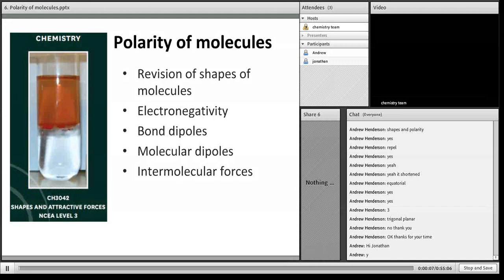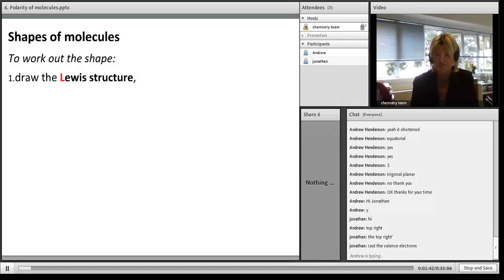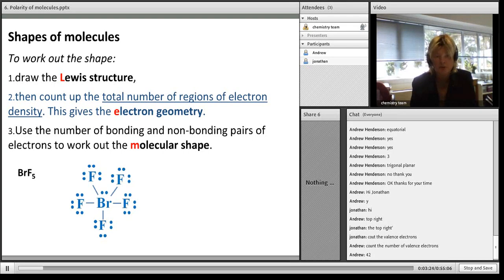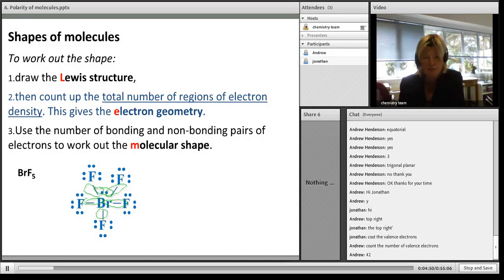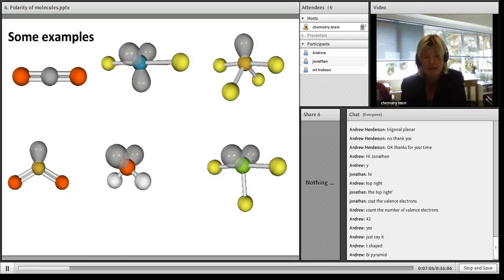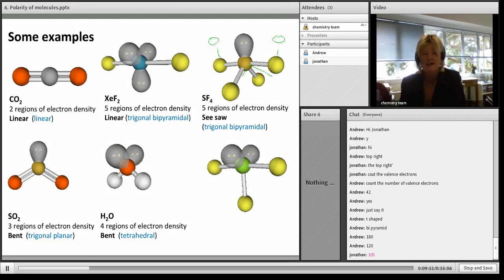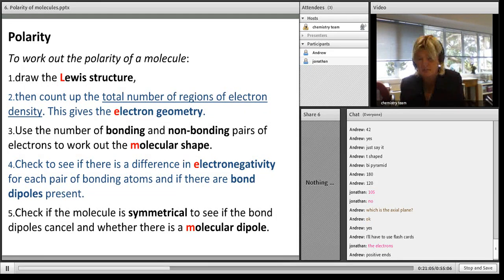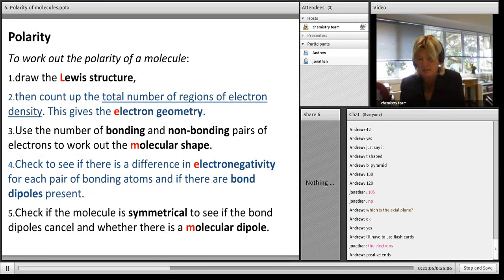6 CH3000 2015 Polarity of molecules